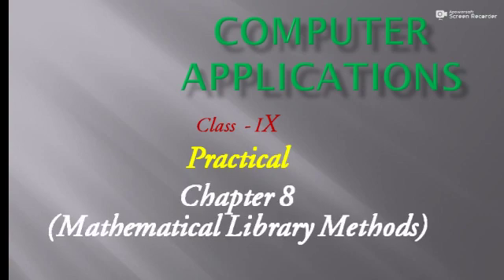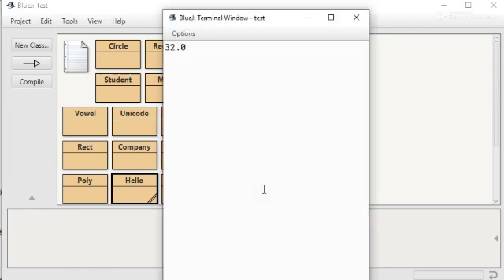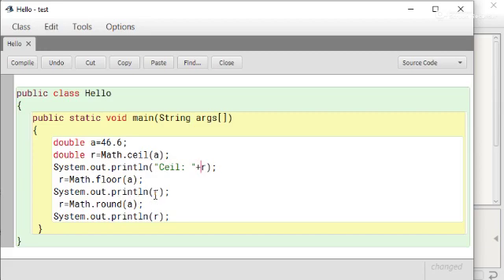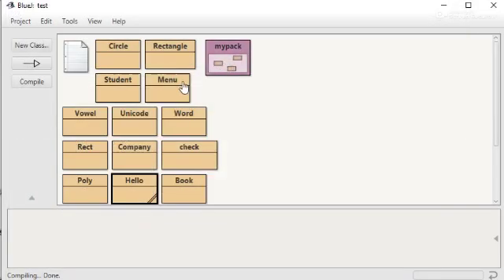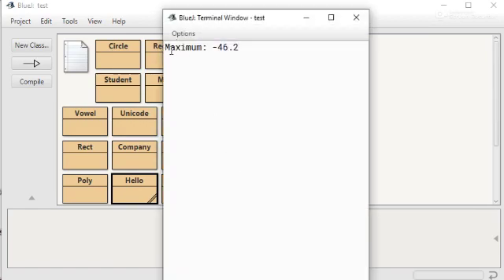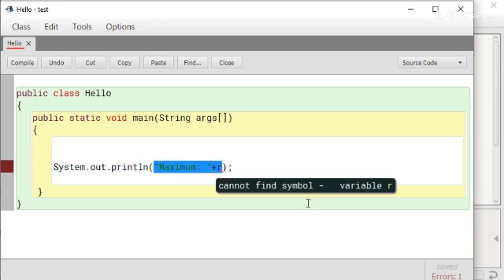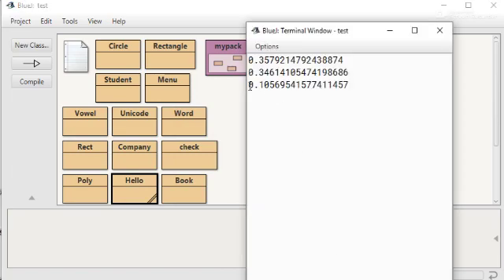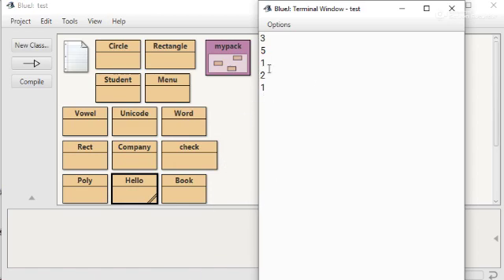Class IX Computer Practical (2nd Term)